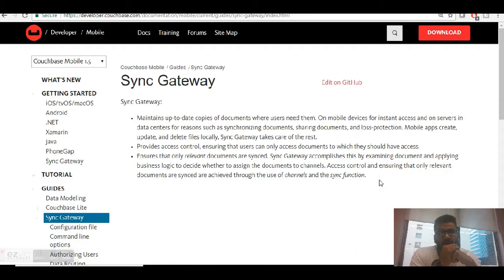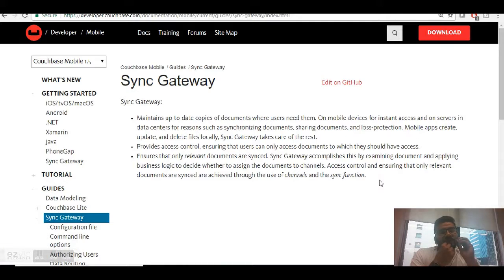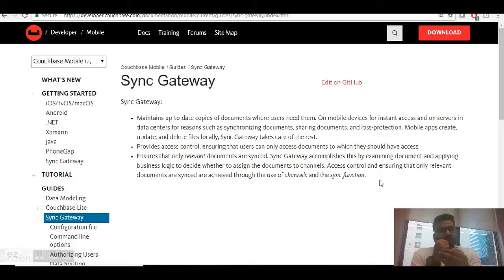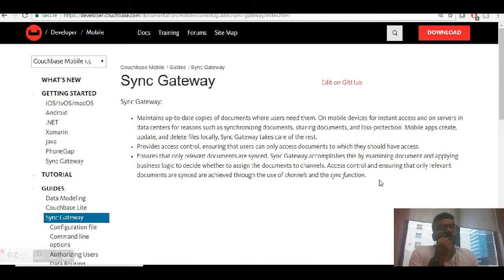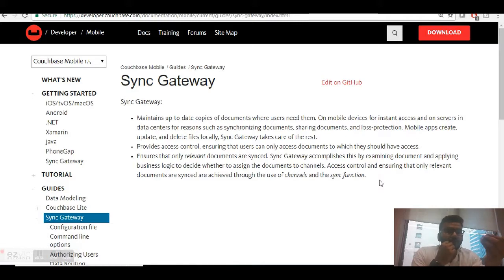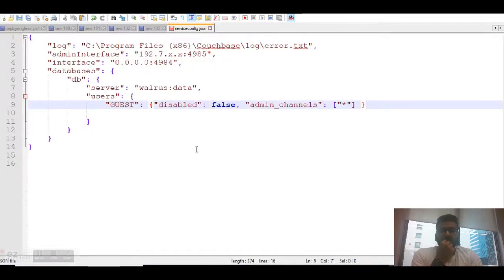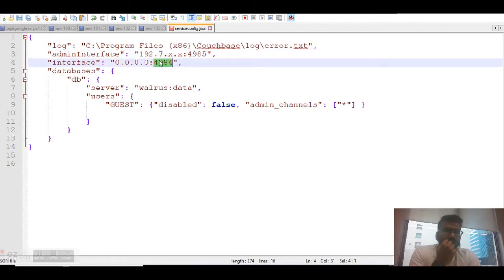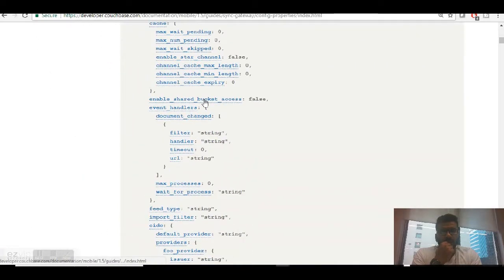Couchbase Syncgateway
Maintains up-to-date copies of documents where users need them. On mobile devices for instant access and on servers in data centers for reasons such as synchronizing documents, sharing documents, and loss-protection. Mobile apps create, update, and delete files locally, Sync Gateway takes care of the rest.